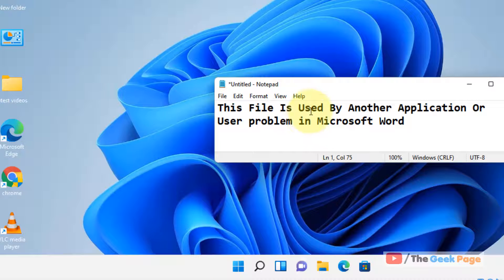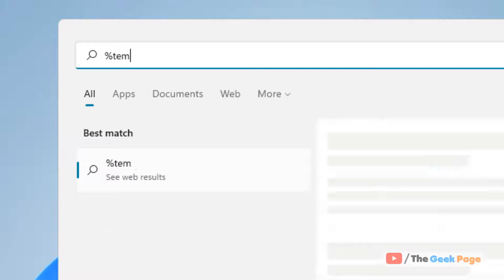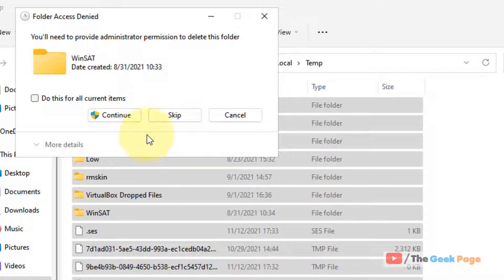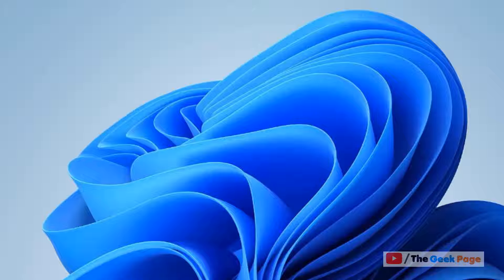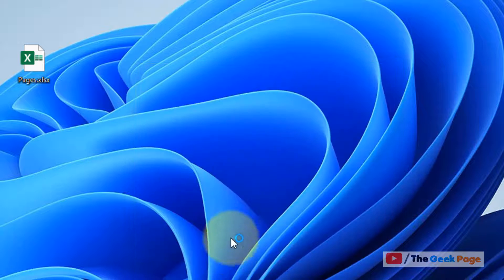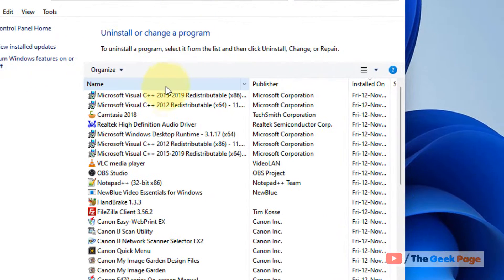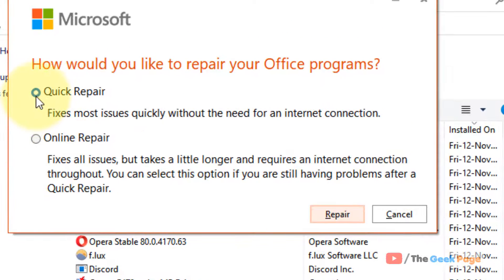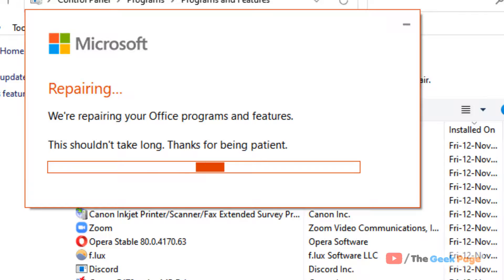This File Is Used By Another Application Or User problem in Microsoft Word